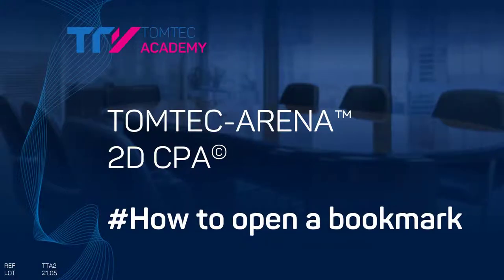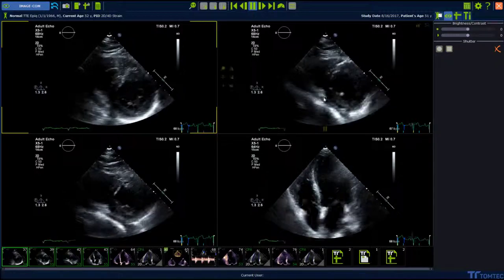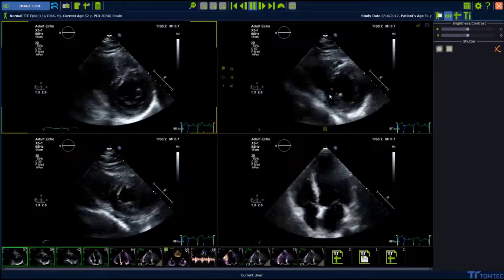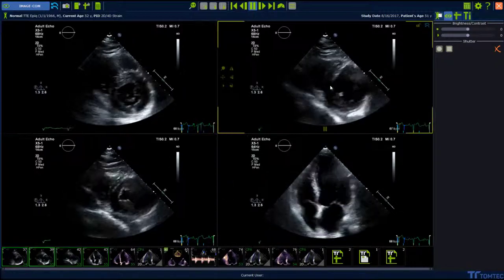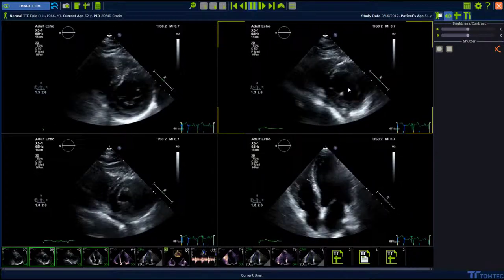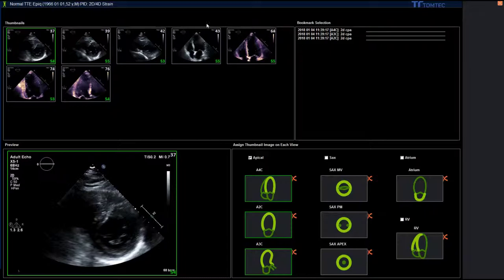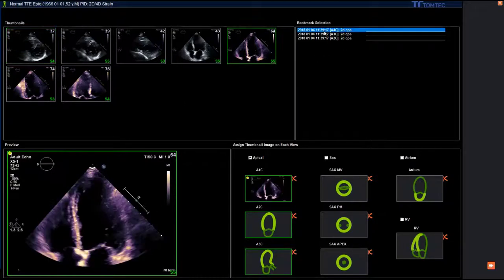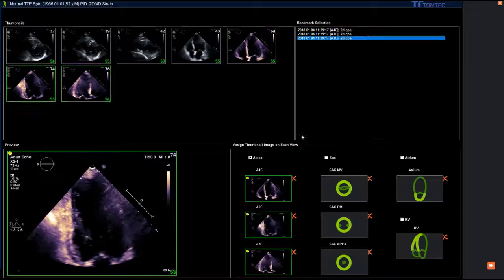2D CPA Bookmark (4) Video Tutorial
Learn how to save all of your 2D CPA analysis results.